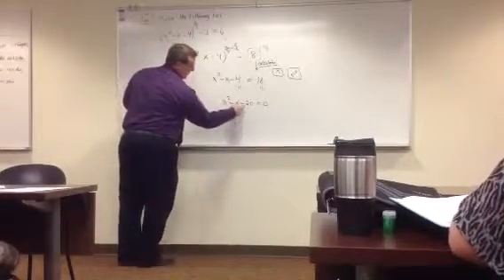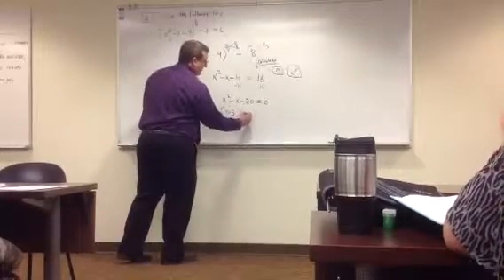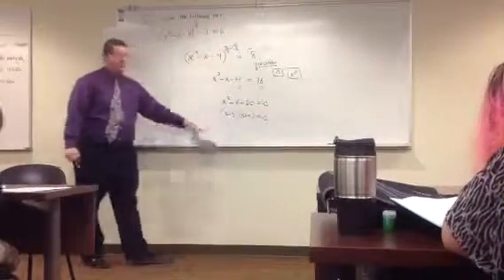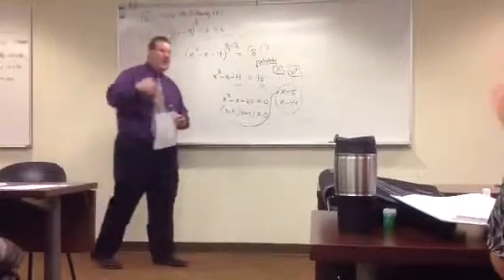Exam 1, Q6 - Solving an equation with a rational exponent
College Algebra Tutorial, Review of exam